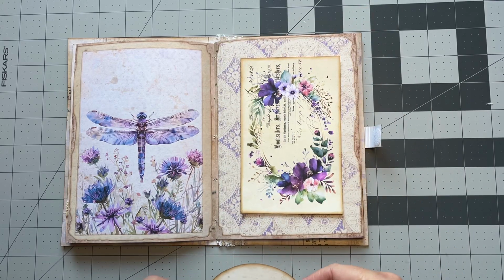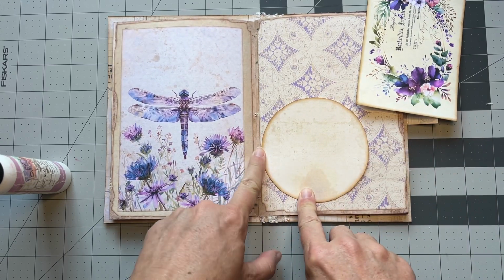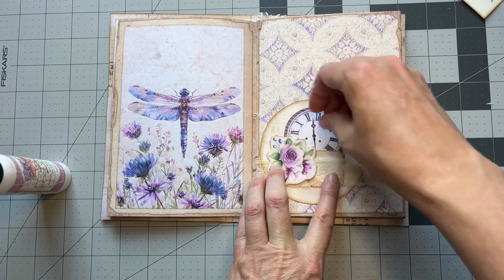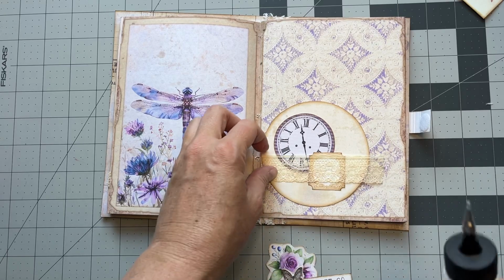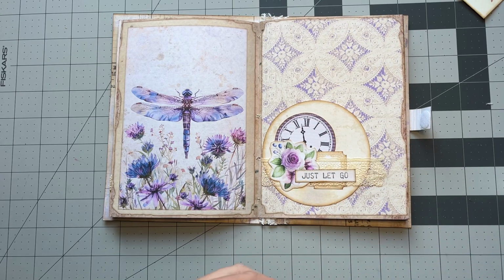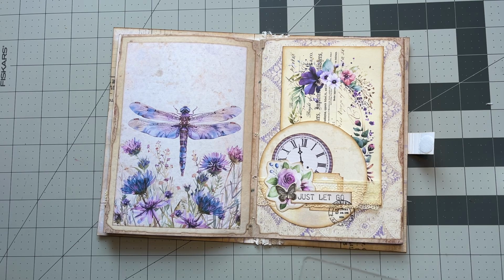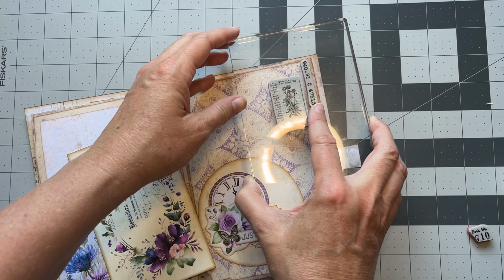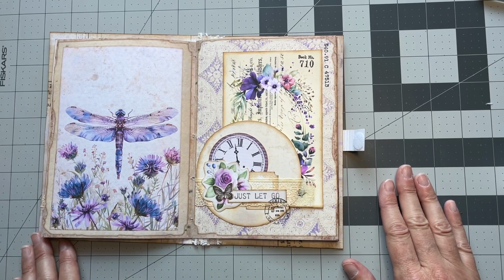Circle Pocket Fun! Spicing up your Junk Journals - Pink Monarch Prints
Circles!  I love finding ways to use beautiful circles in my journals. Craft along as I turn a simple circle into a beautiful pocket for large ephemera.

I will be using the July 2024 Subscription Kit to do the pages in this journal as well as several projects over the next few weeks.

I've had a few of you ask about making journals that fit our double page journal pages. Sooooo. I put together this fun freebie journal cover that is the PERFECT size for a double page journal. The freebie includes pockets and tags for your cover, too!

If you want to be a part of our new community sharing our subscription kit inspiration head on over and join the group:

Other Favorites:
Fieldnotes Stamps from Tim Holtz:

Favorite Gluesticks:

Corner Punch:

My EcoTank Printer:

PS.  But rest assured that I only link stuff that I OWN and LOVE!!!